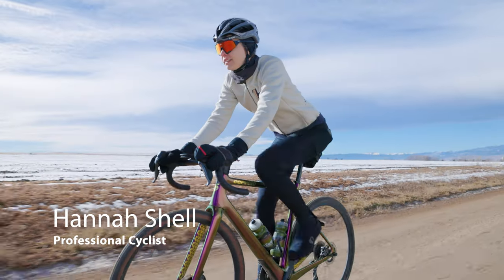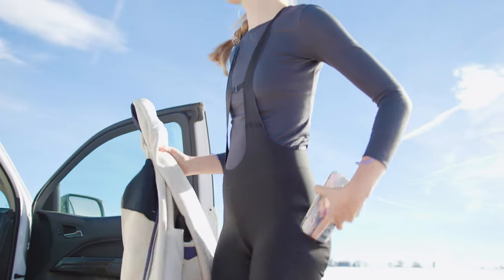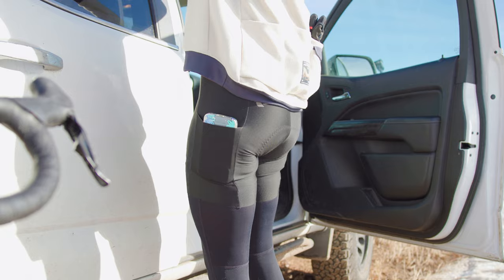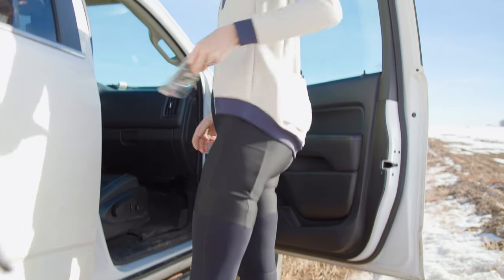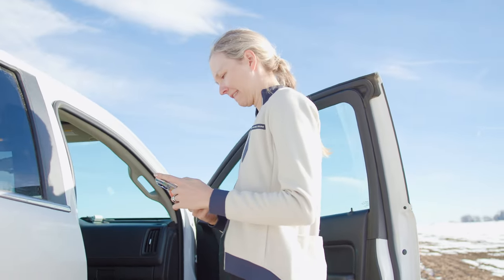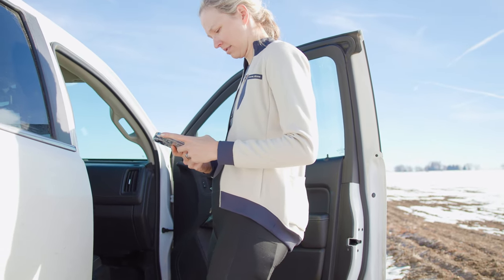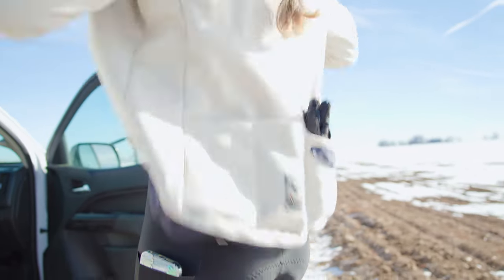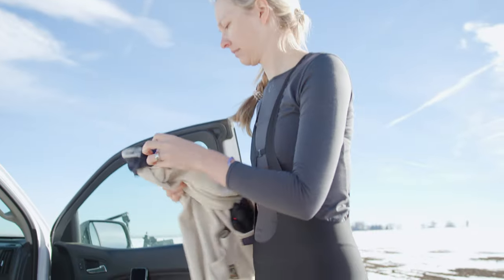All About the Women's Expedition PRO Bib Short - with Hannah Shell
PEARL iZUMi racer Hannah Shell takes you through the Women's Expedition PRO Bib Short with the new Levitate PRO Chamois and explains the situations where it's her go-to choice.